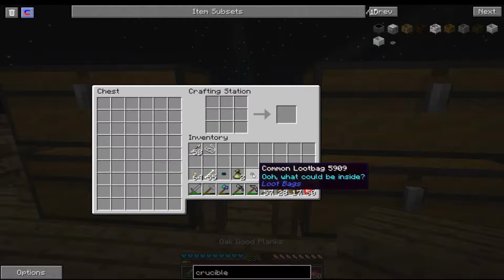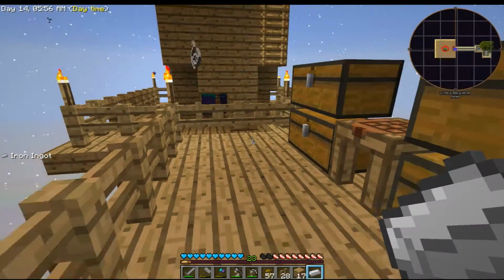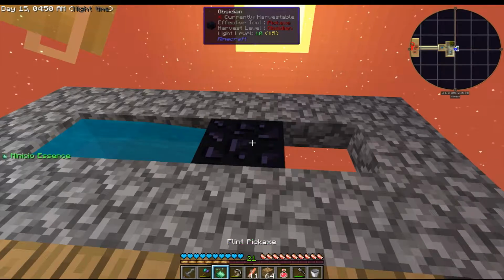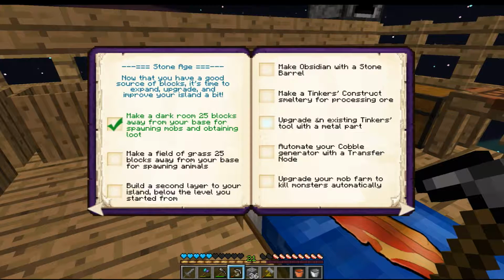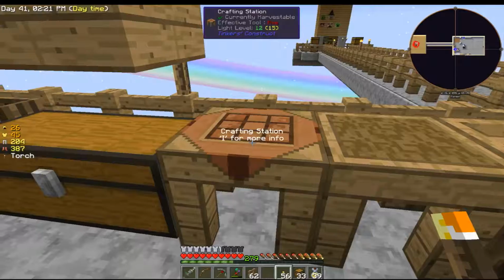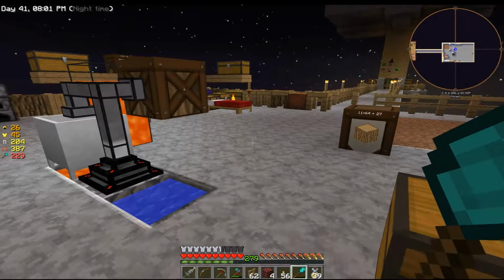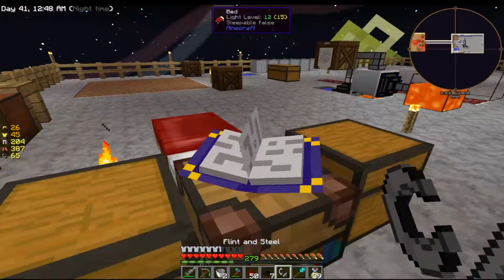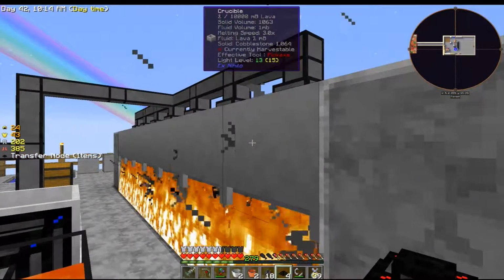Minecraft Sky Factory 2.5 Ep 5: Automatic Lava Generator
Okay Folks! Welcome back to Sky Factory 2.5! Today we create a low tech cobblestone generator, then beast that up into a fully automatic, lava generator - in between the now standard derps.